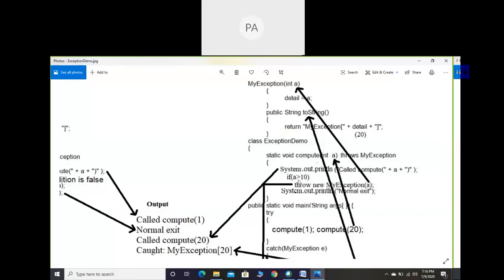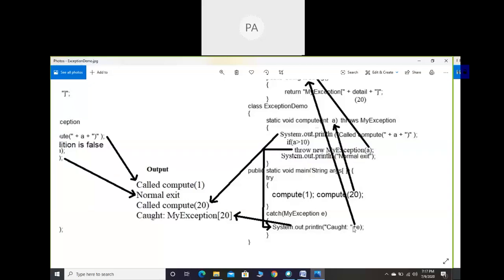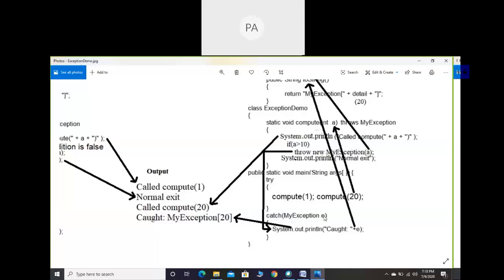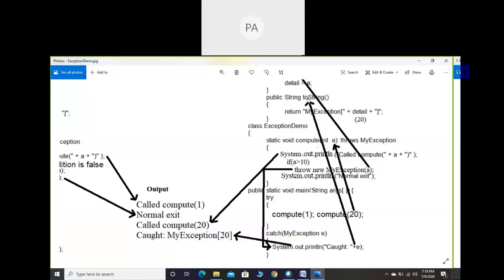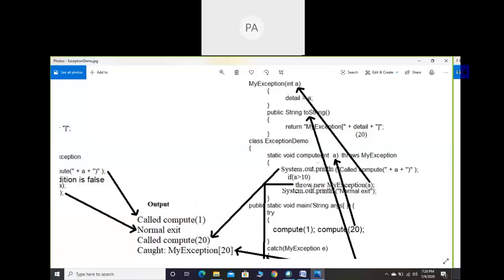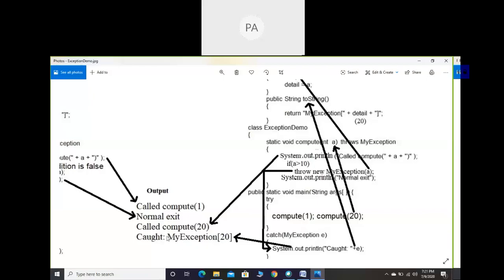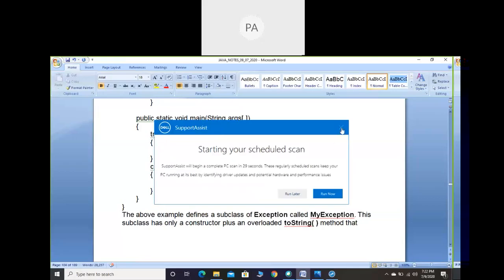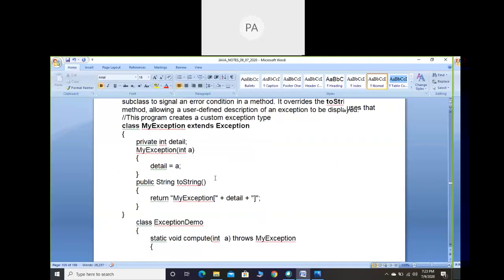Exception Handling in Java Day -11 Part-1